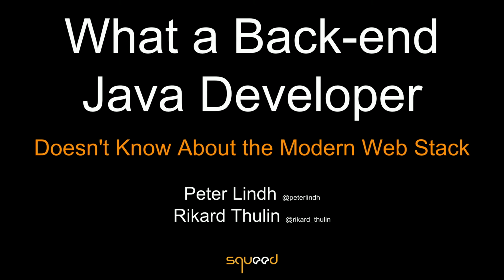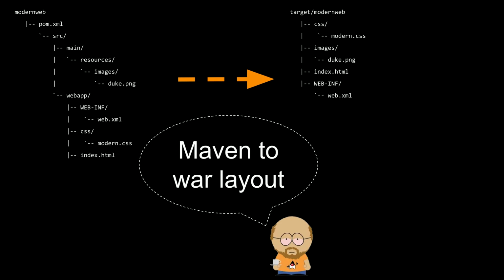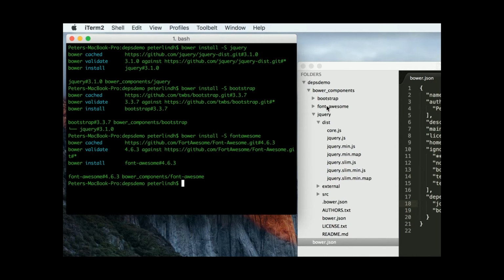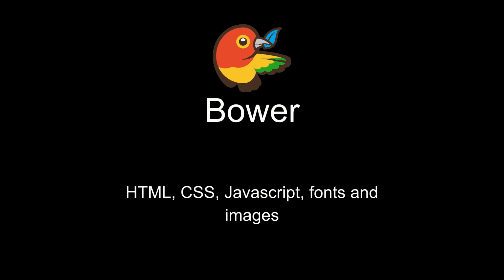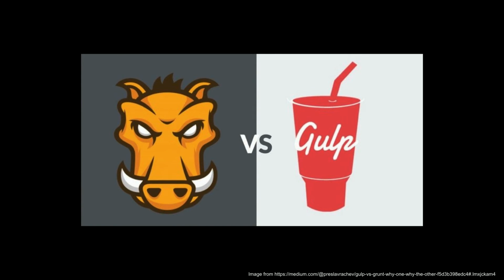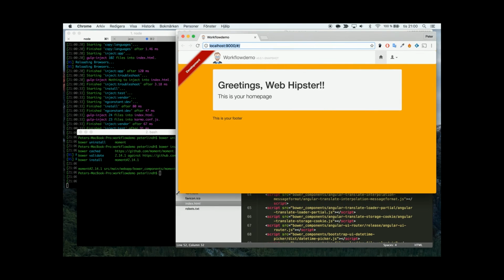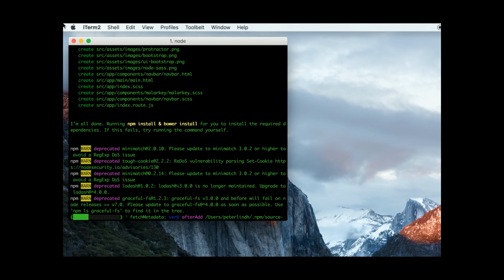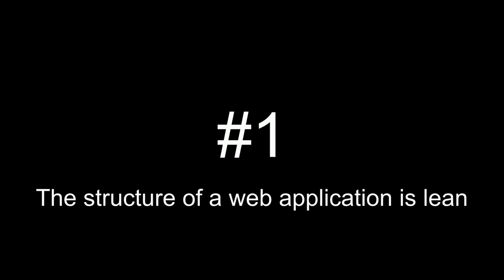What a back-end Java Developer don’t know about the modern web stack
In this JavaOne 2016 (sneak peek) session, we will elaborate on how a modern web tool stack is used to get you and your team productive. After this session, you will know what tools like Yeoman, Grunt, Gulp, Bower and their friends are like. This is not a web framework battle. It’s all about the tooling for productive web development that every Java developer should know about.

Peter Lindh and Rikard Thulin, Squeed